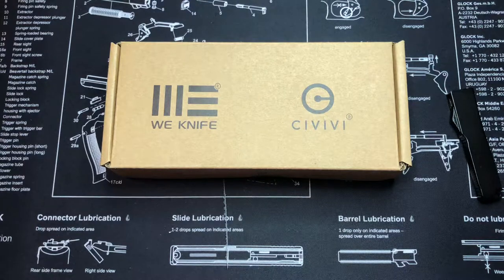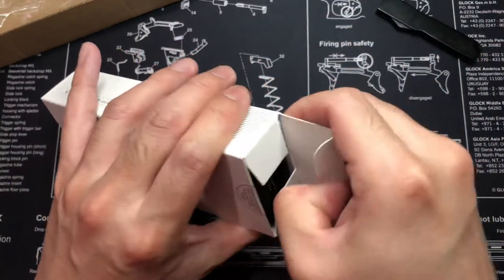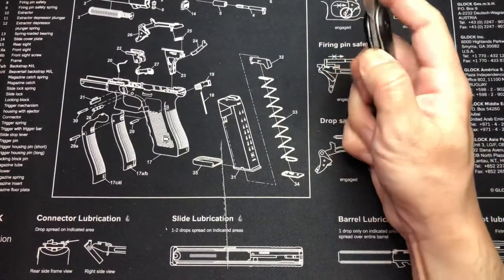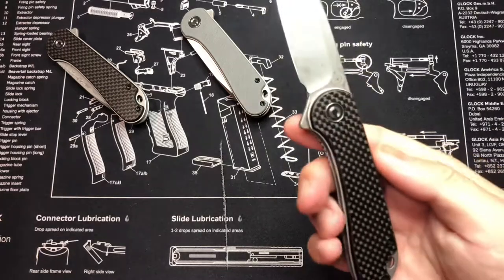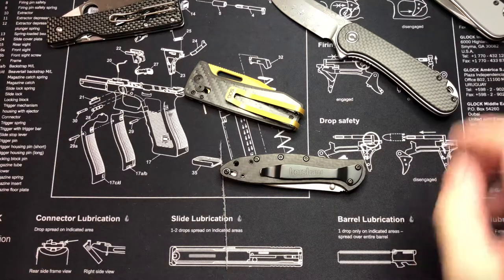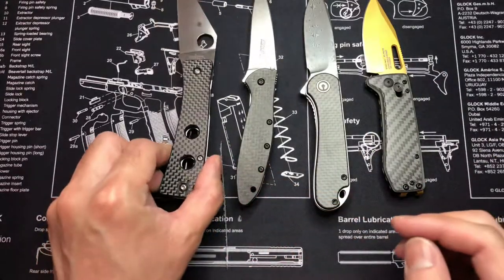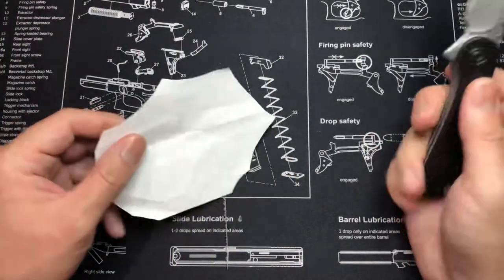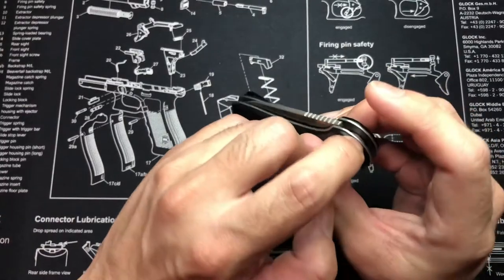2nd Exchanged! Civivi Elementum Damascus in G10 Carbon Fiber / unboxing / quick review / comparison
Showing you guys my Civivi Elementum Damascus in G10 Carbon Fiber.

Unboxing this baby and doing a quick review/comparison of the blade to other knives like.. my Kershaw Leek, Civivi Praxis, WE Knife Banter,  Civivi Elementum Gray G10, Spyderco Watu, and SOG Ultra XR.

Shoutout to Lemon Hoko - who commented in my other video about the weak/bad detent on his other Elementum.

"Lemon Hoko - I have 6 different varriants of the Elementums. one of mine has a weak detent like your damascus knife...guess its the luck of the draw...good video"